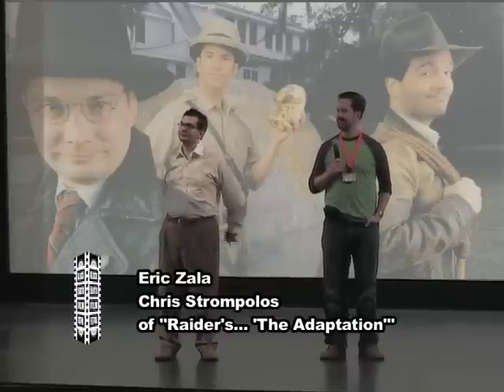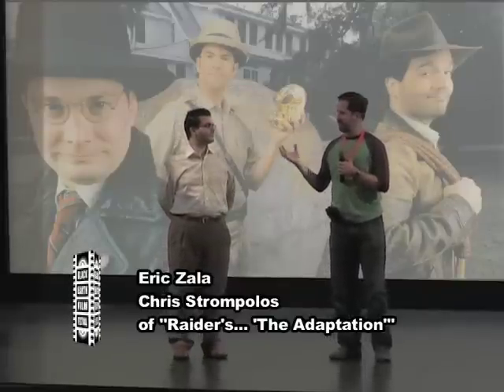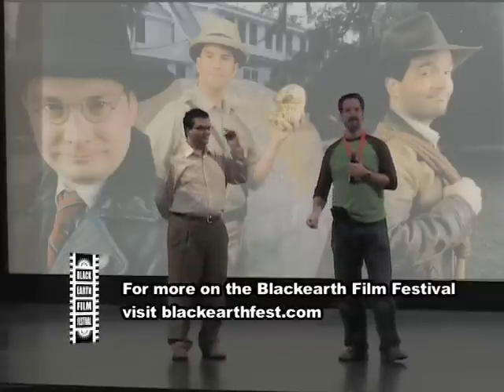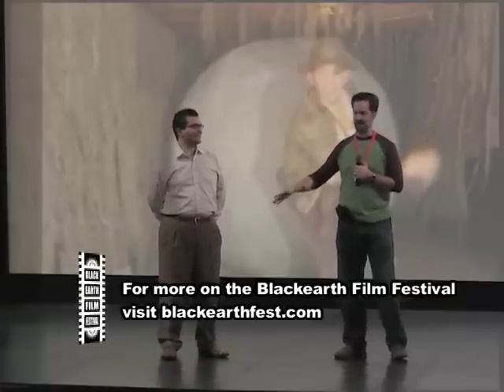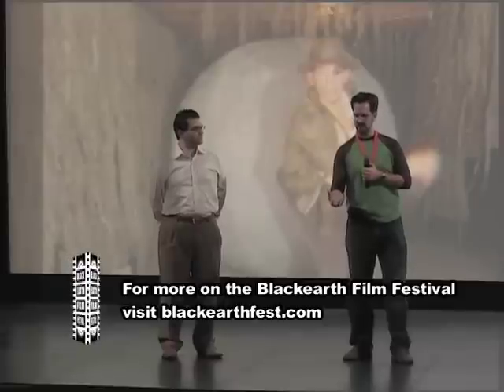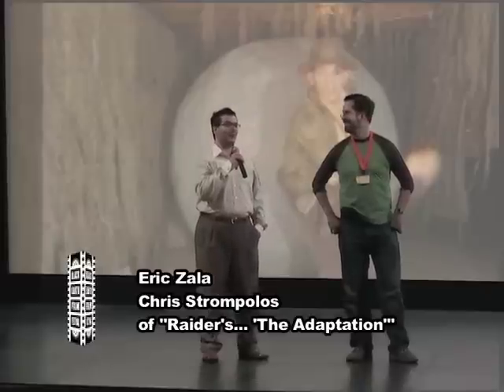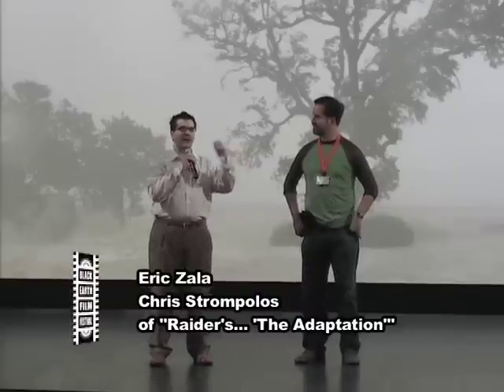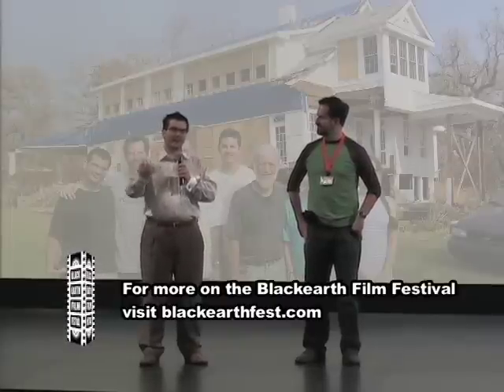Raiders Guys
Eric Zala and Chris Strompolos
speak about the fan film "Raiders of the Lost Ark - The Adaptation"